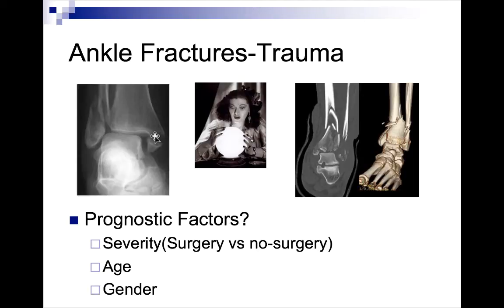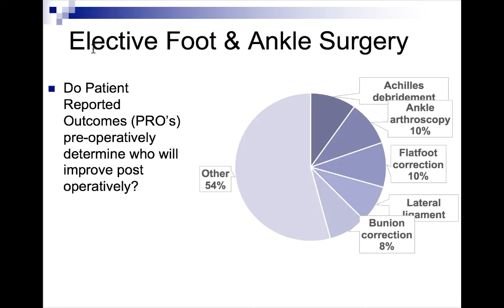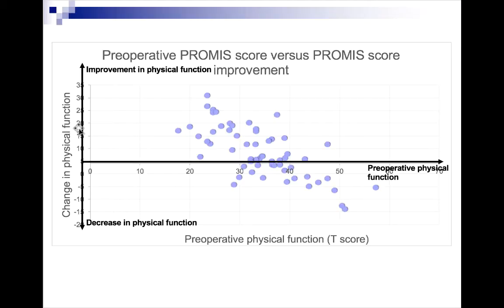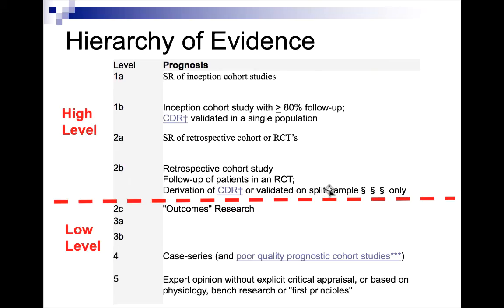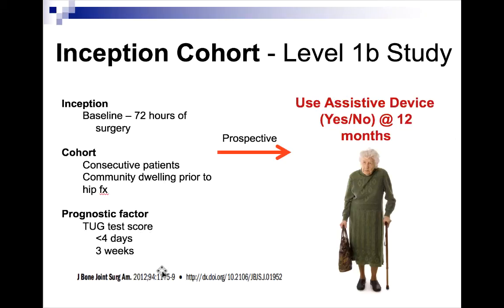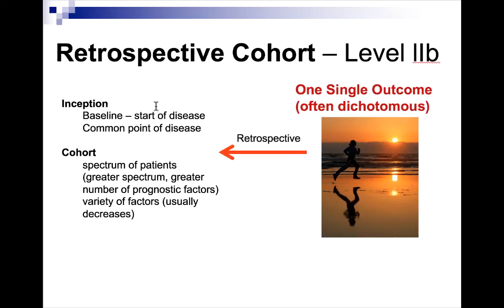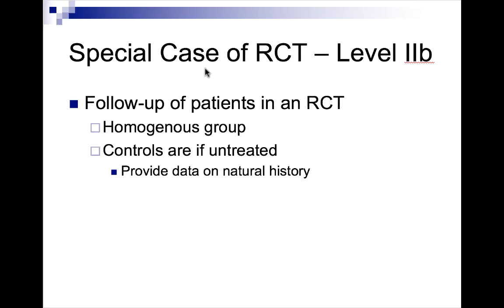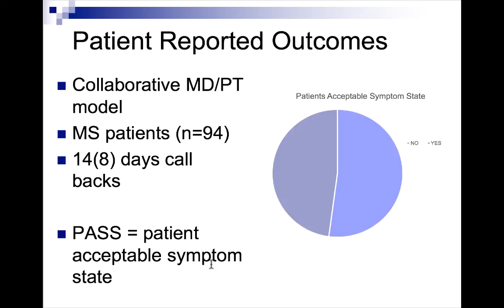Prognosis Design 2017